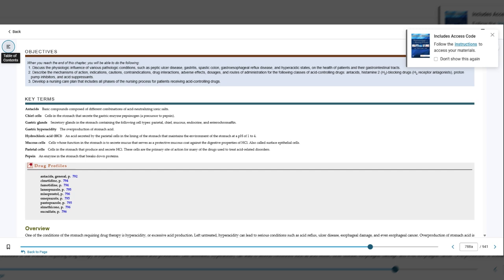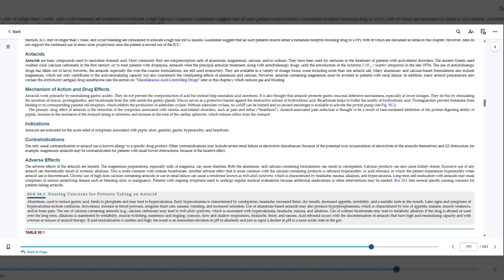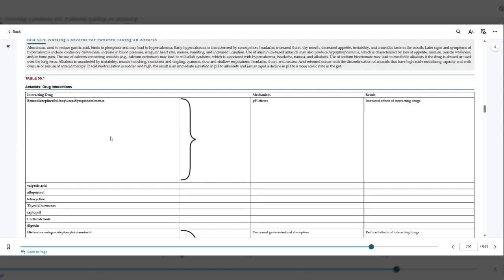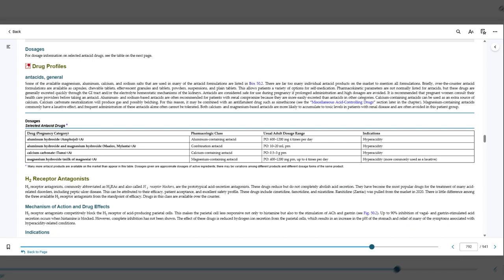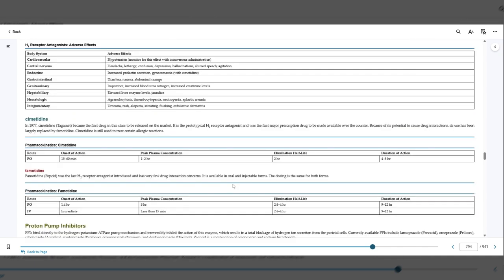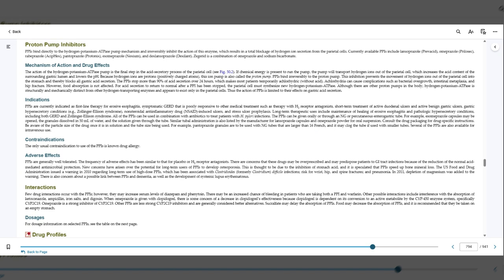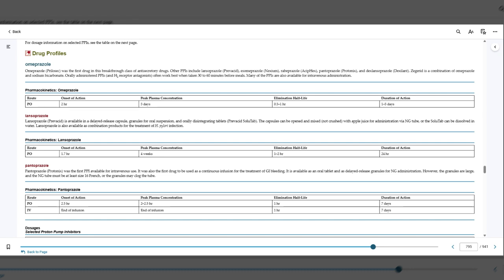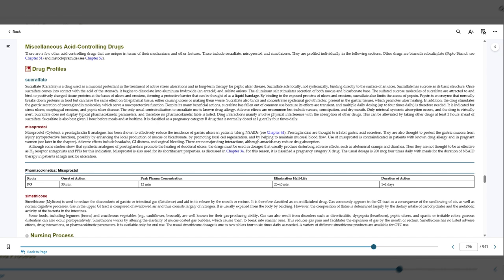Pharm Ch 50 GI Acid